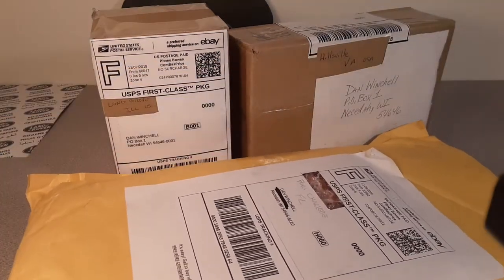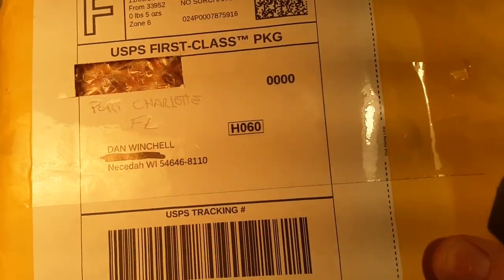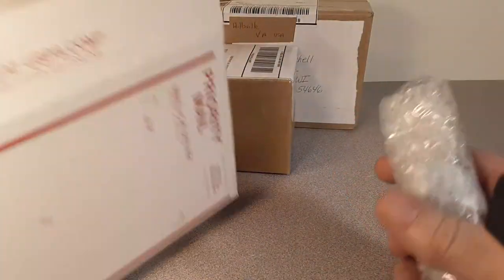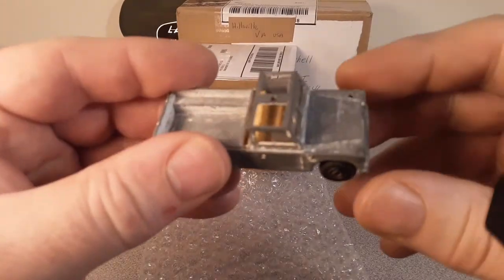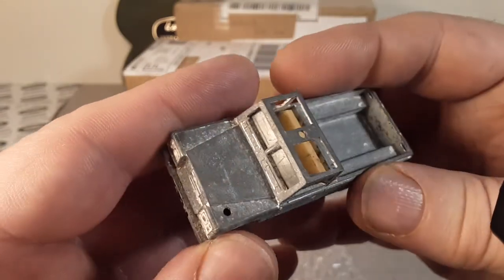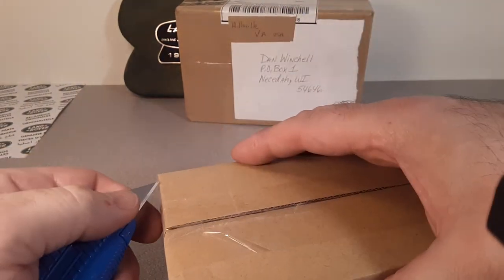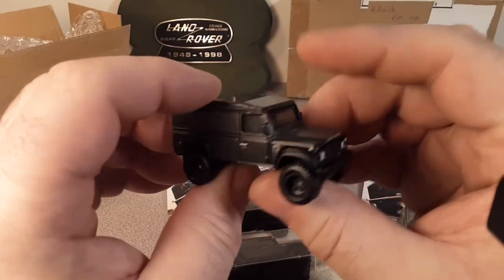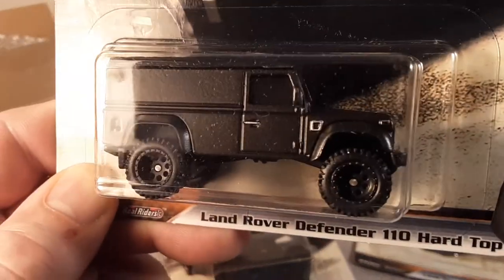Rover Land Unboxing Saturday, AND a Shout out!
Rover Land  Unboxing  Saturday, with a shout out !
This unboxing video has a special shout out to a fellow Land Rover collector,
Joseph Lowe, from Virginia!!
Thank you, Dude!!
Well, check this video out and see what else I got in the mail!!

My Address:
Dan Winchell